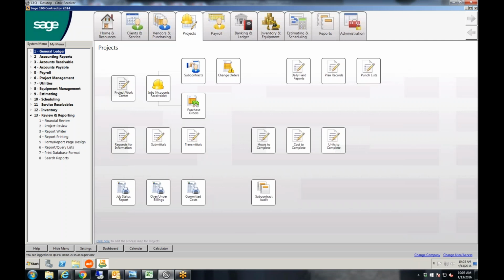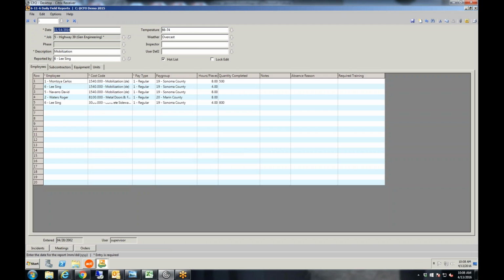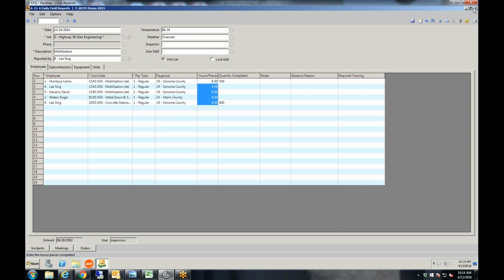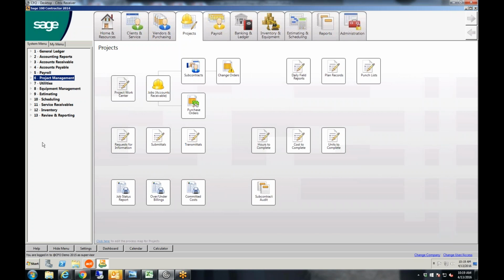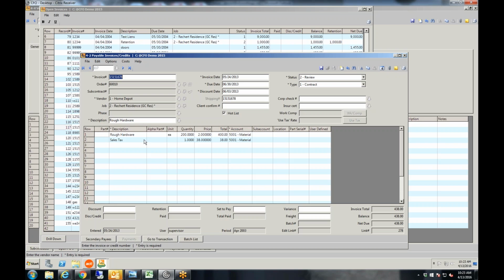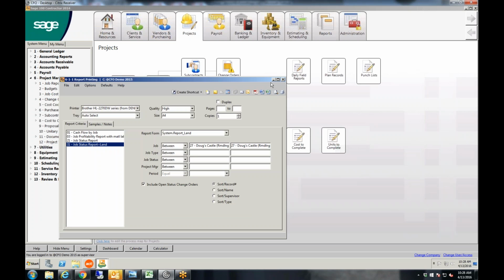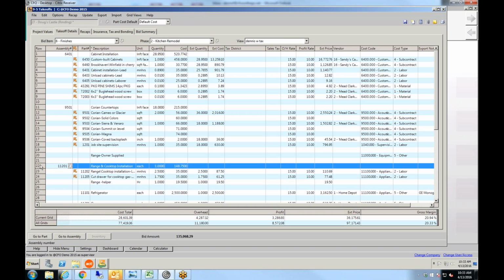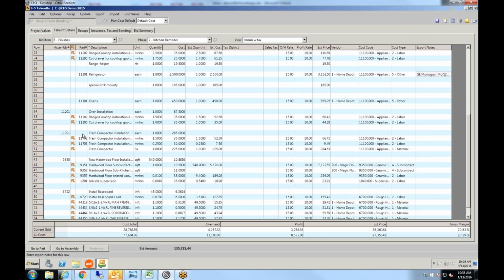Sage 100 Contractor recorded demo